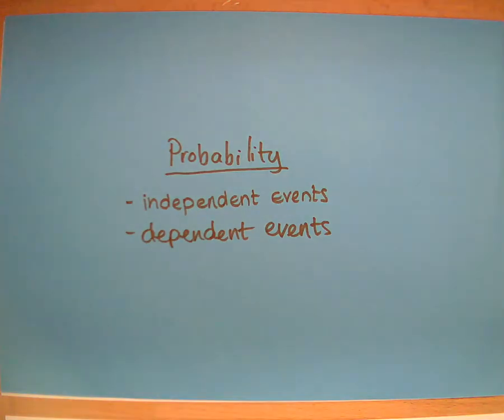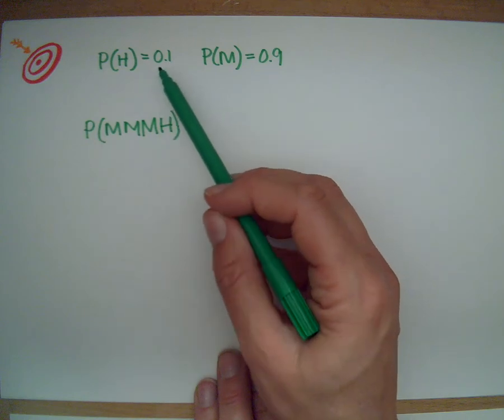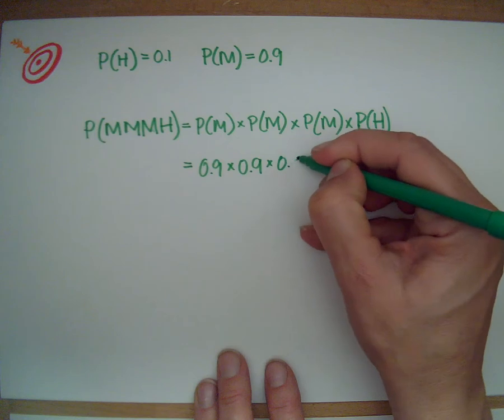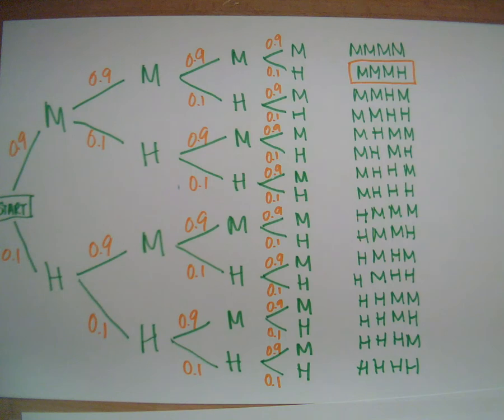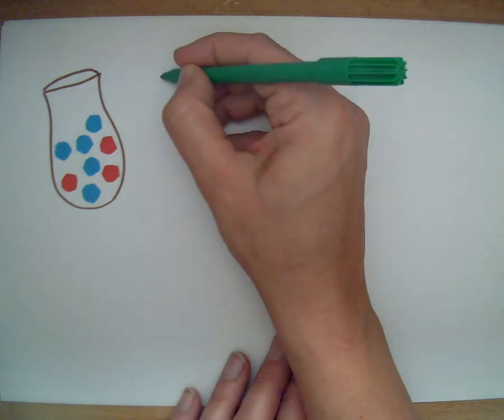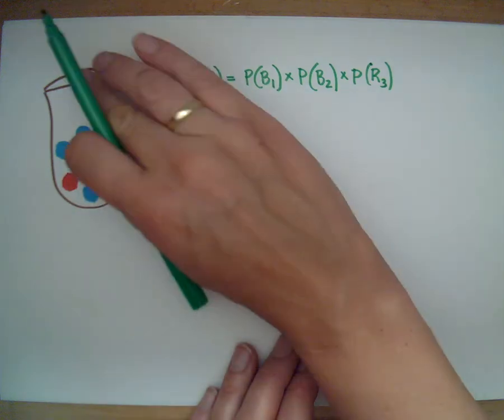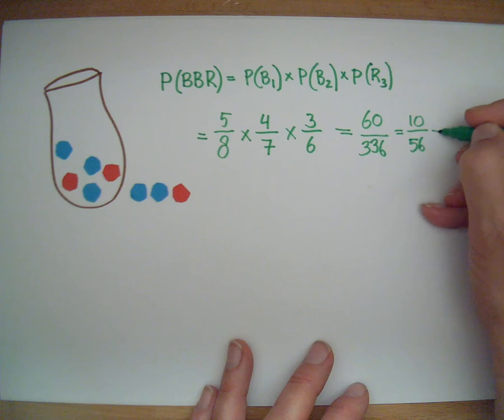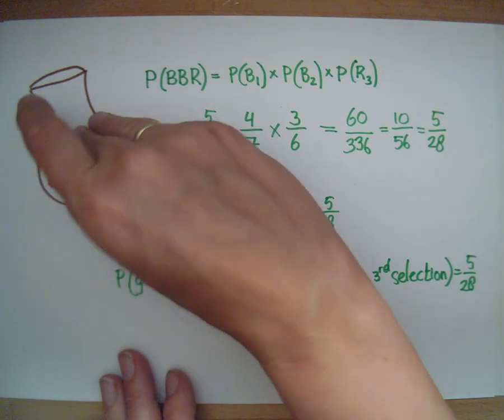6.25 Probability without a tree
6.25 Probability without a tree